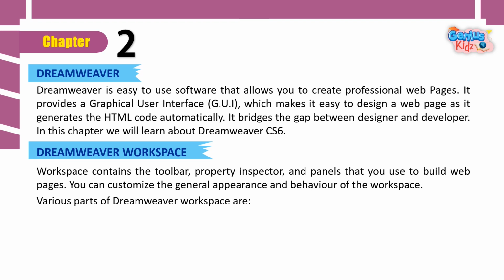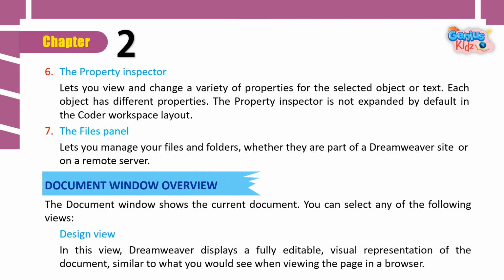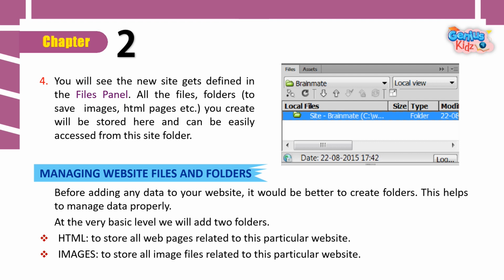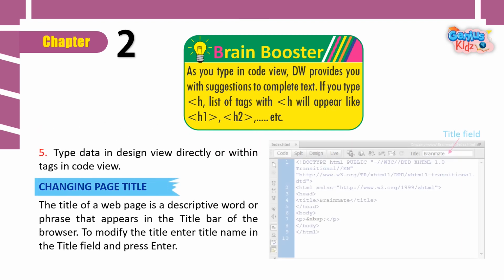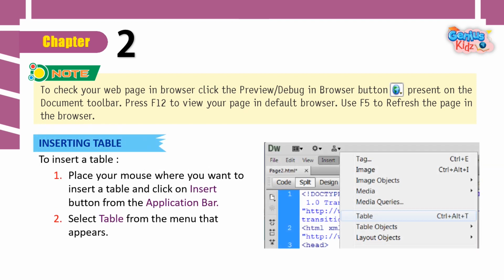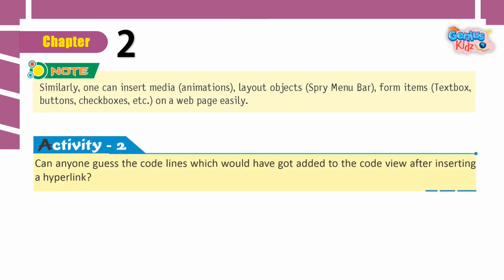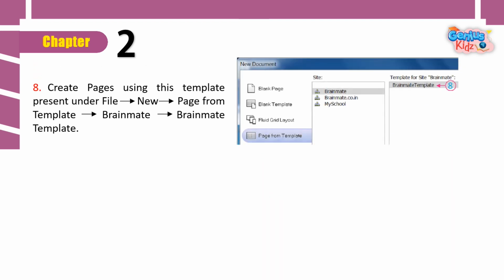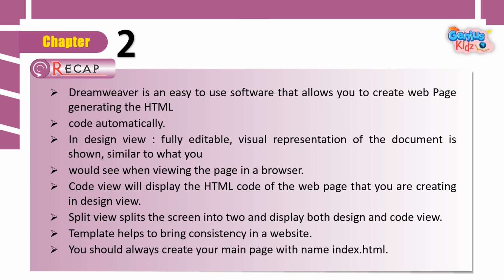Chapter-2 Designing Website Using Dreamweaver (Computer- 8)| Genius Kidz| Preschool Learning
Chapter-2 Designing Website Using Dreamweaver
(Computer- 8)|
Genius Kidz|
Preschool Learning